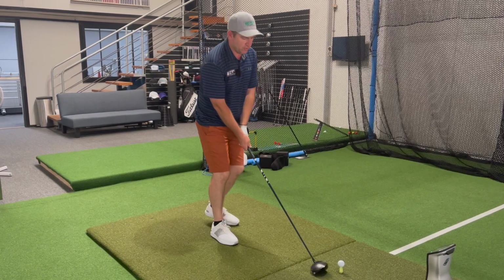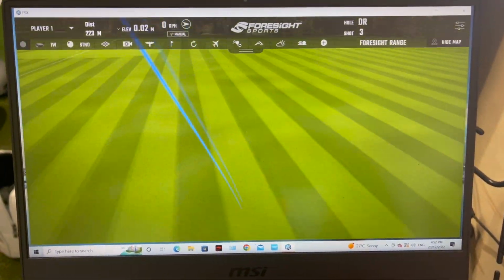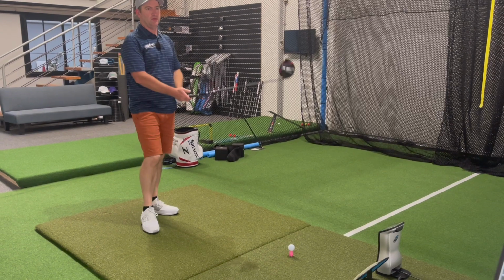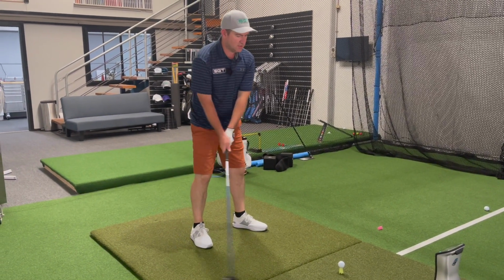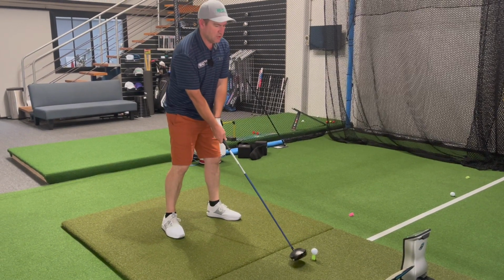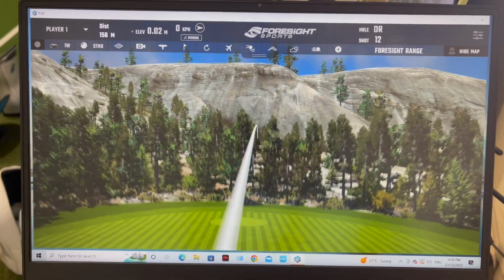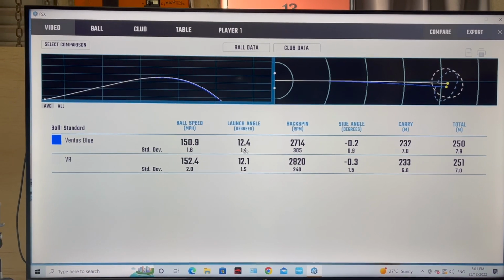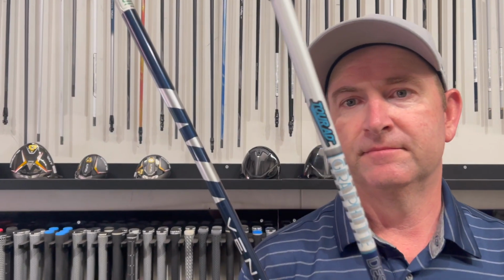Fujikura Ventus Blue VS Graphite Design VR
In todays video I put Fujikura Ventus Blue up against Graphite Design VR.